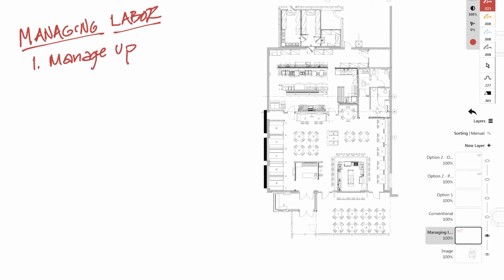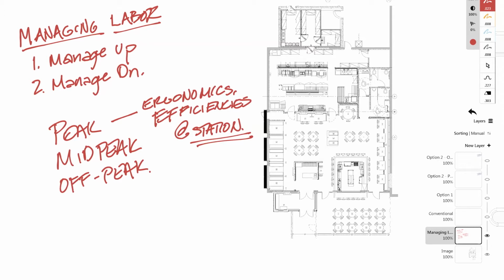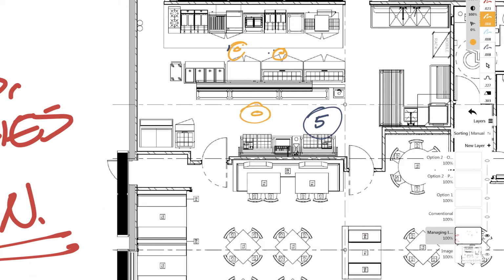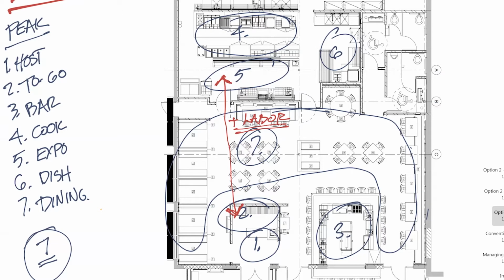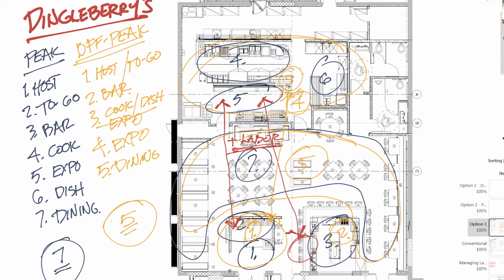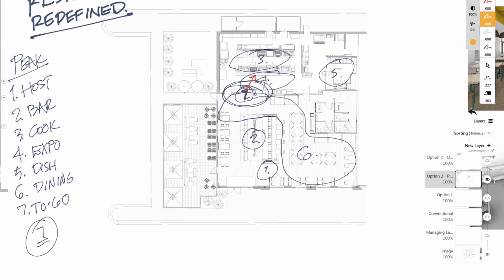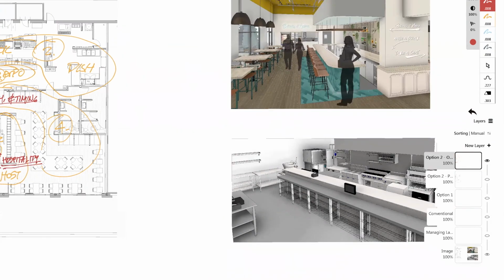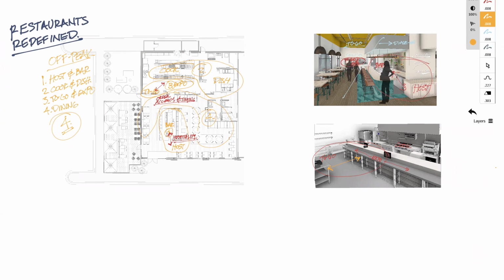Restaurants Redefined Episode Three: Managing Added Labor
Ways to develop an efficient kitchen that handles the added dine-in and off-premise dining demand. Sign up to see the entire series